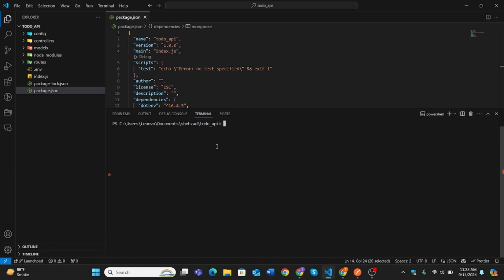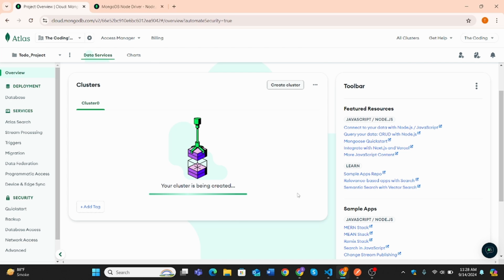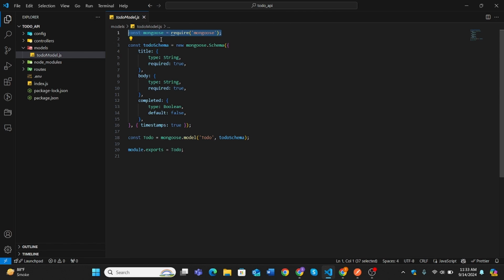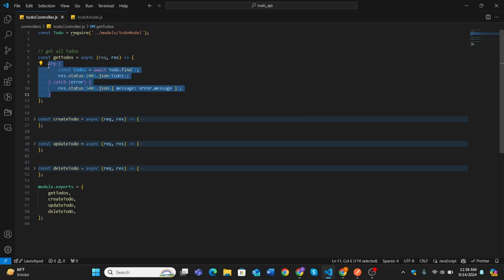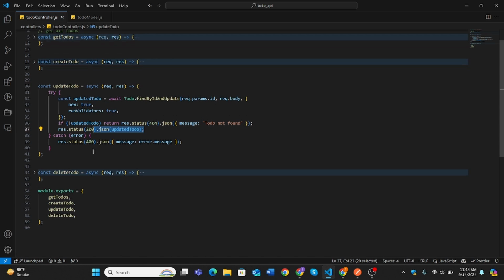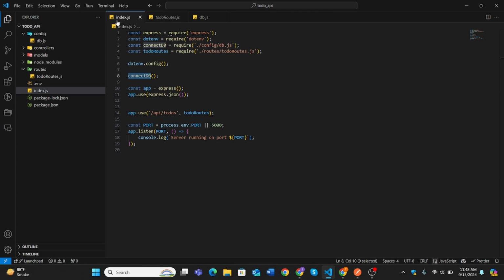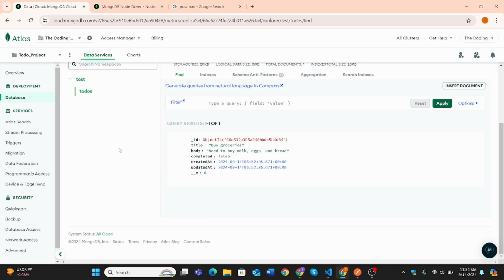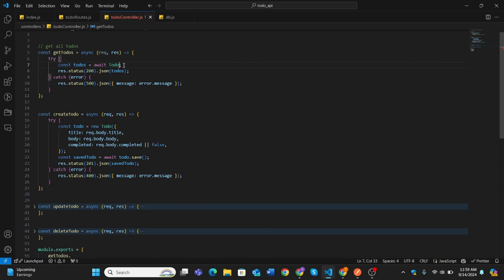Todo API's CRUD | Part # 3 | Node JS | MongoDB | Flutter FullStack Todo 2024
Hi,

In this series, we are going to learn about full stack flutter development.
We will learn about:
- How to use node.js to create APIs?
- What is MongoDB?
- How we can integrate APIs with Flutter?

In this video, we will learn about:
- Create APi
- Connect with MongoDB
- Use folder structure